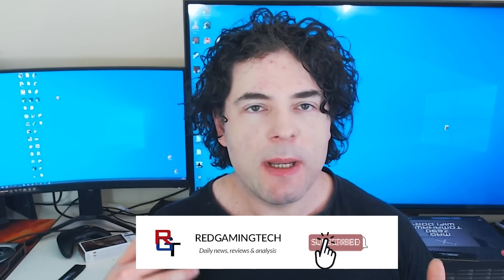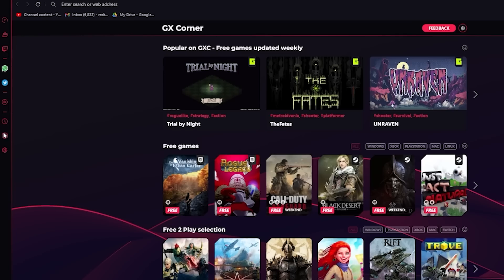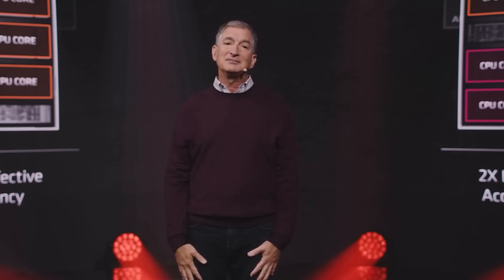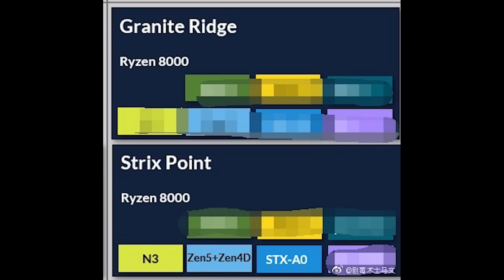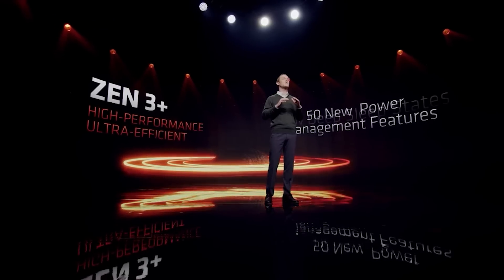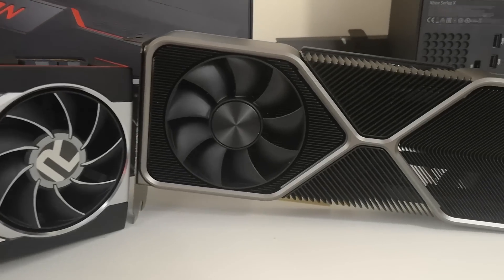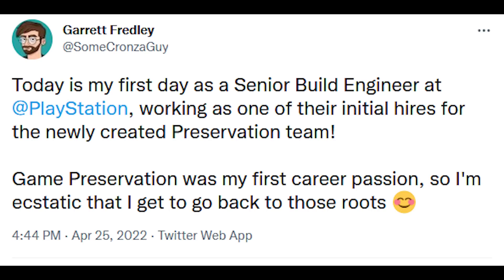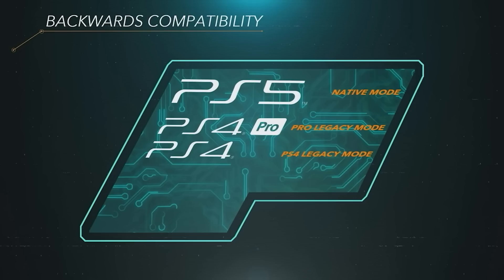AMD Zen 5 CPUs Have L4 Cache?? RDNA 3 & RTX 40's HUGE Secret | Sony Game Preservation CONFIRMED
While all eyes are on Zen 4 Ryzen 7000 CPUs, it's said that Zen 5 is where the TRUE revolution for AMD's CPU roadmap begins. According to the latest leaks, Zen 5 processors have an L4 CACHE. This would be a huge shift in architecture for AMD Ryzen CPUs, and would just be one of the changes Zen 5 would make to the specs, performance and architecture compared to Zen 4. Zen 4 is expected to be a MONSTER, so just what kind of hardware specifications, performance, IPC gains and architecture changes can we expect for Zen 5 Ryzen 8000 CPUs?

We also have some more leaks for RDNA 3 and RTX 40 next gen GPUs from AMD and Nvidia, as more insights into their hardware specs and architecture changes are leaked. Both RDNA 3 and RTX 40 are expected to be MONSTROUS in gaming and ray tracing peformance. Finally, it seems that Sony may finally be bringing true PS3 backwards compatibility / emulation to the PS5, as they have launched a Playstation Preservation team.

0:00 Start
0:10 Intro
2:40 Zen 5
6:54 RDNA 3 / RTX 40
9:48 Playstation preservation